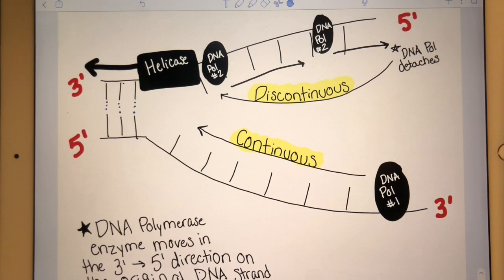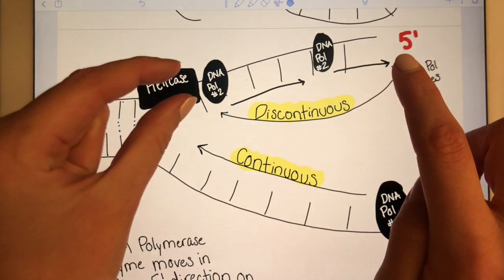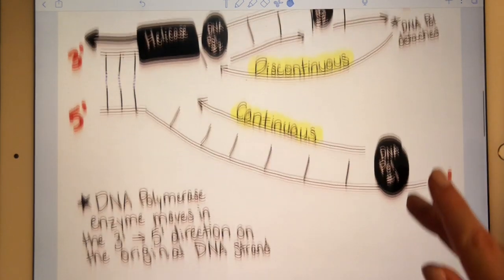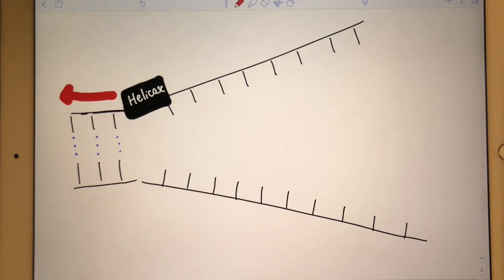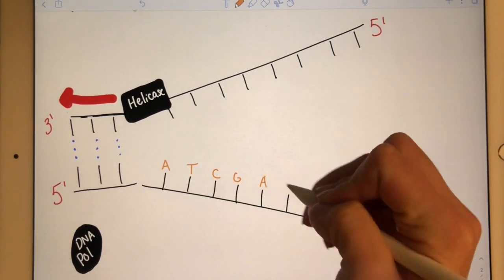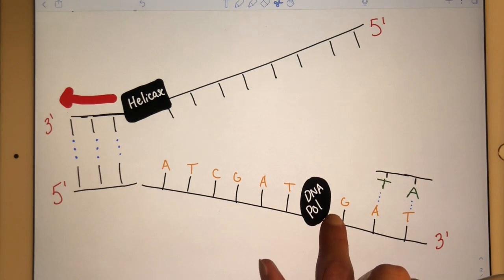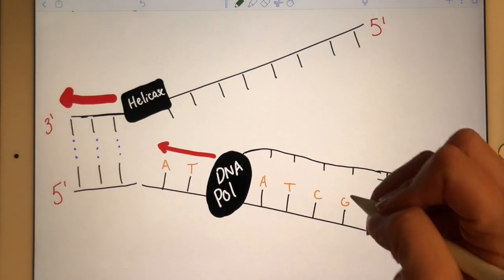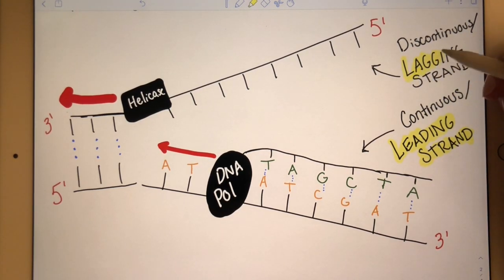DNA Replication Part 2 Leading Strand